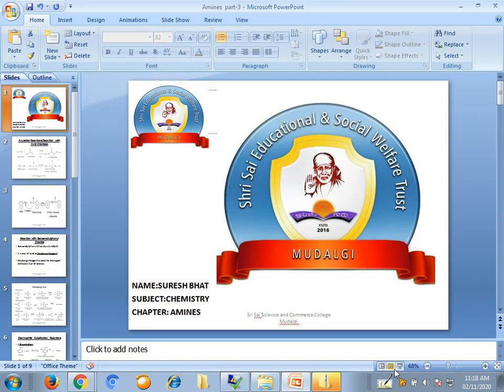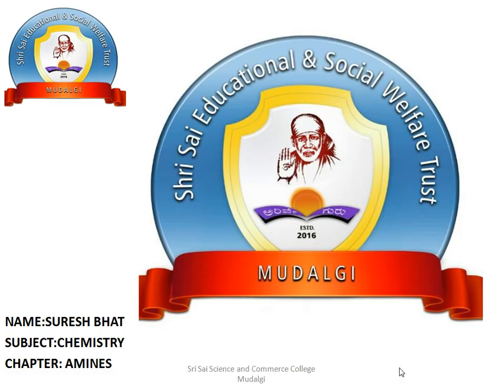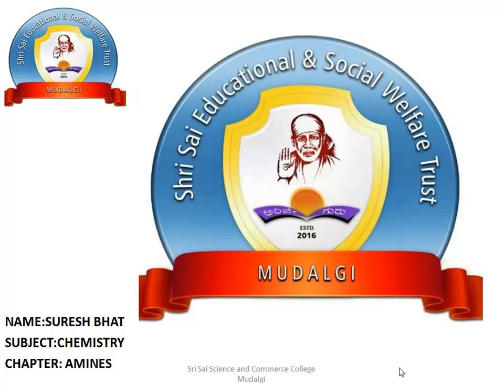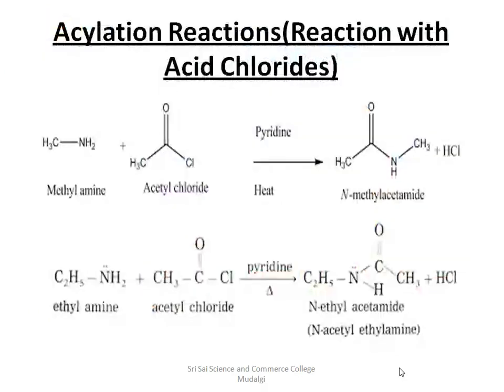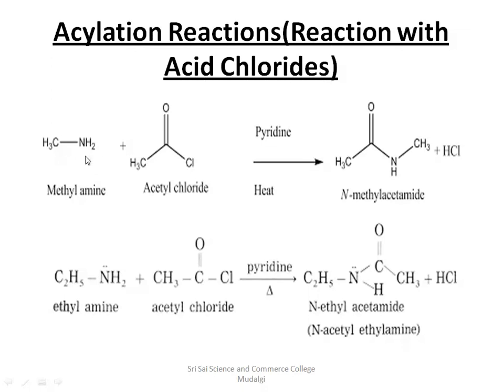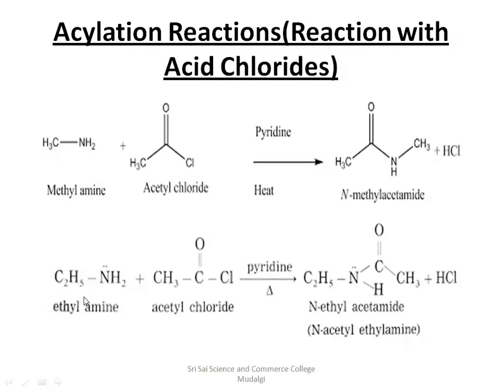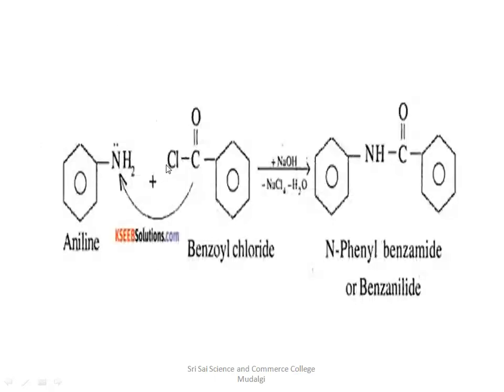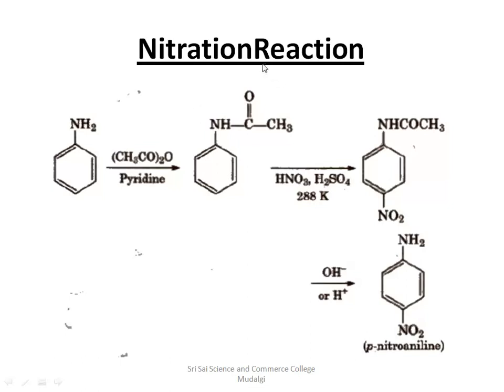CHEMISTRY CLASS BY SURESH BHAT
AMINES PART 3